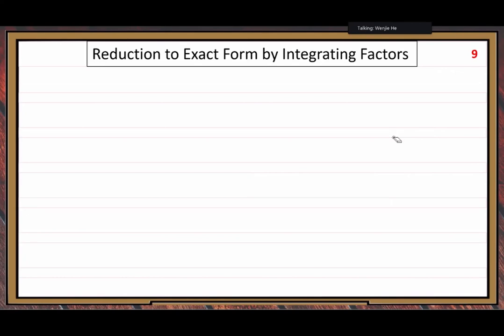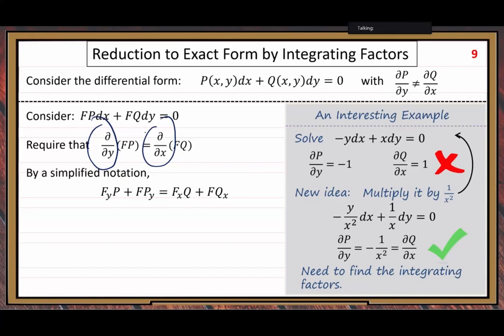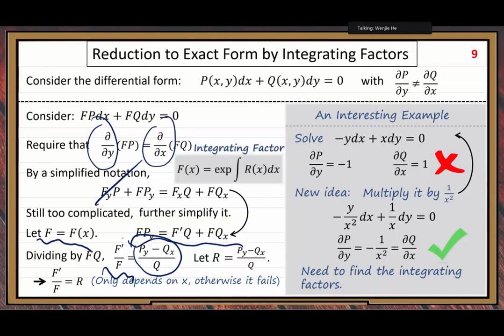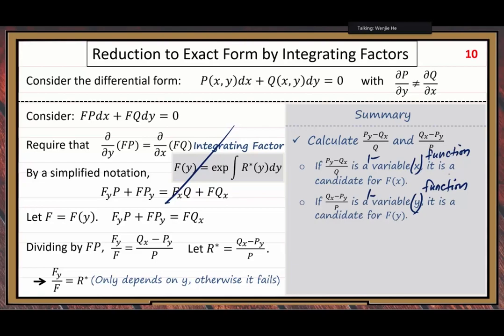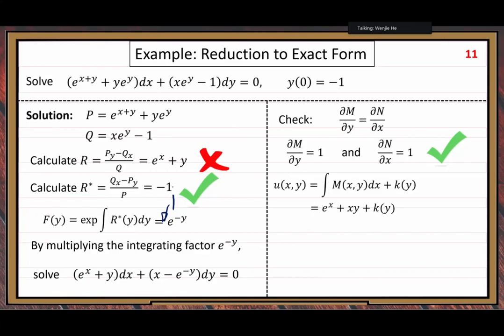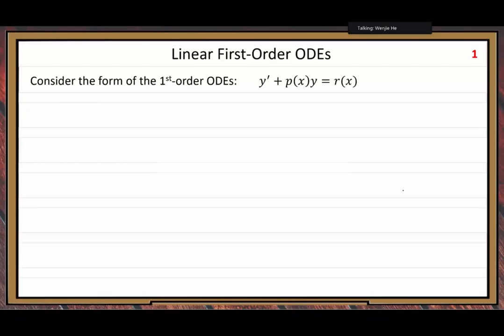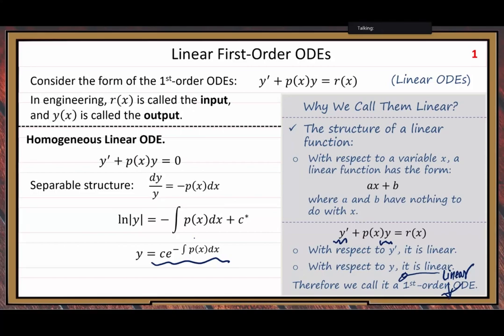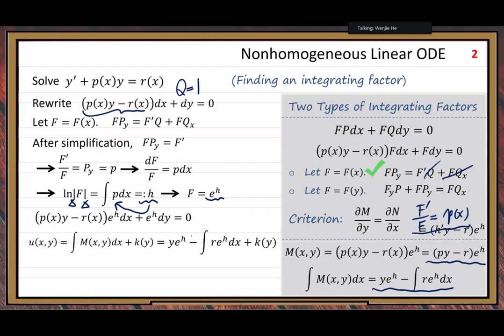JEMT3170SP26Module1DVidProc2nd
This video is for teaching at WashU: JEMT3170, SP26, Module 1 Part D (2nd Half) Solve Extended Exact ODEs